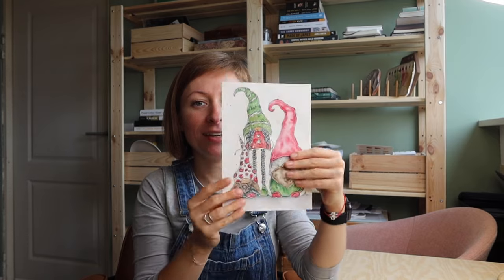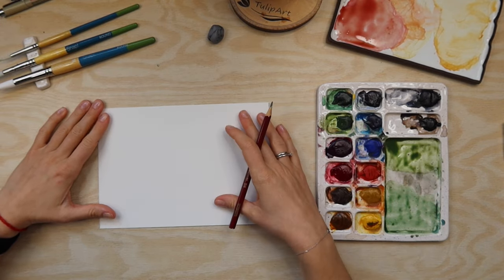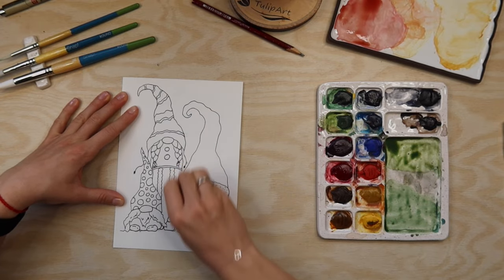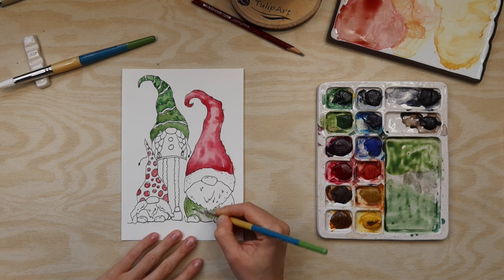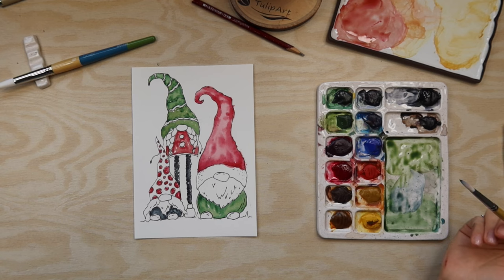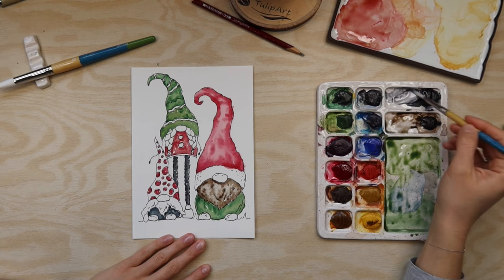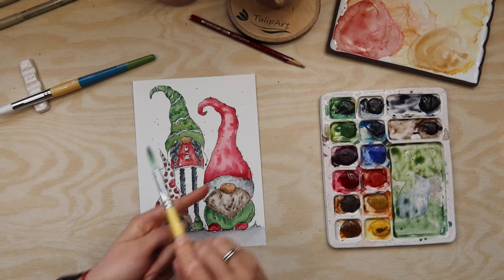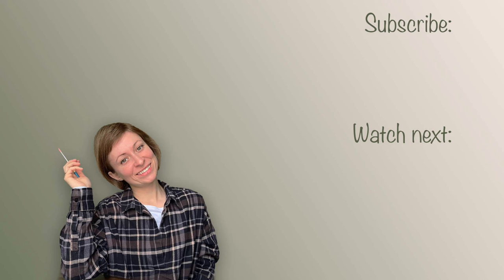How to Draw Christmas Gnomes | Ink and Watercolor Illustration for Your Handmade Christmas Cards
In this art tutorial I am teaching you how to draw Christmas Gnomes. This Ink and Watercolor illustrations is so fun to do. You can use on a card or for a nice wall decoration art piece for a gift. It's also nice to just draw it in your sketchbook for boosting your Chirstmas mood. Enjoy!

NEWSLETTER:
Don't miss anything and be the first who will know everything about new products and services that I am going to provide you:

ART SUPPLIES:

Amazon US
Watercolor Paint Set

Amazon UK
Watercolor Paint Set

Amazon DE
Watercolor Paint Set

Amazon NL
Watercolor Paint Set

I hope you enjoyed watching this art video and you learned something new with me today. Remember that the process is more important and not the result so enjoy yourself and share your work with me @tulipartdesigns on instragram.

Skillshare: Gabriela Zamfirov